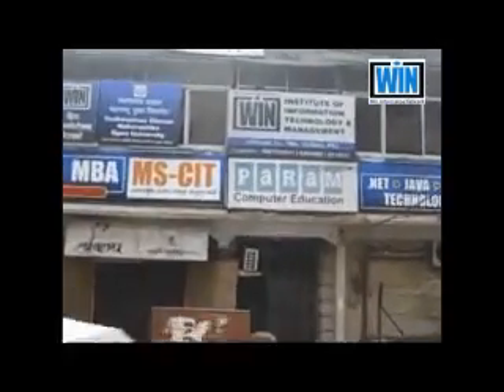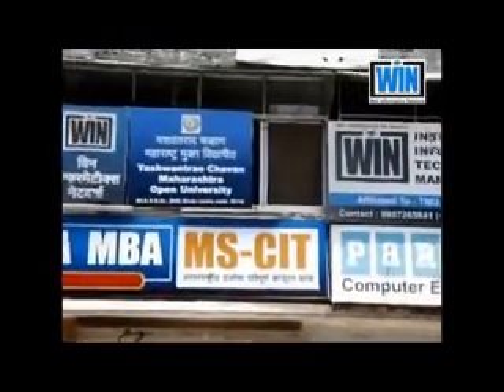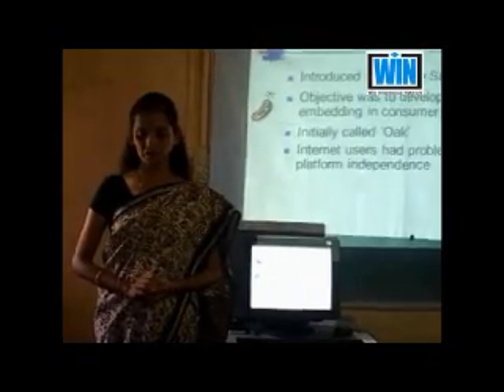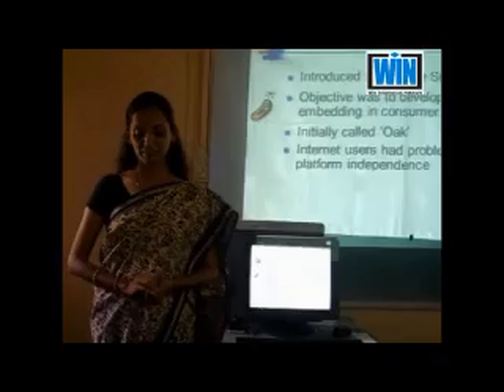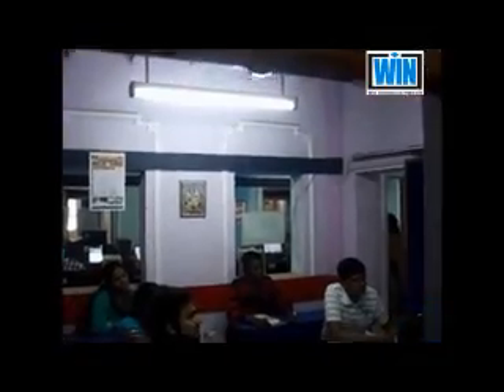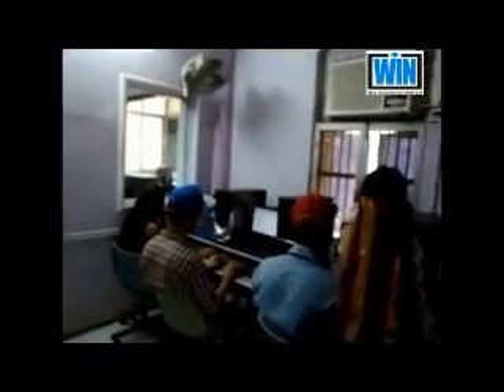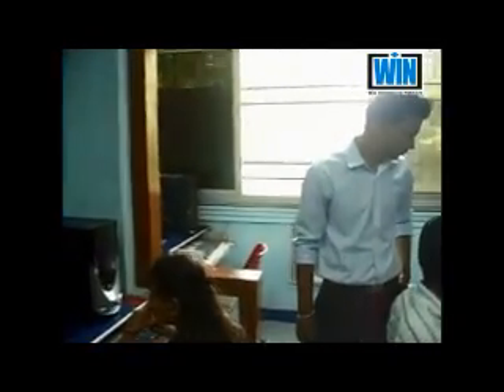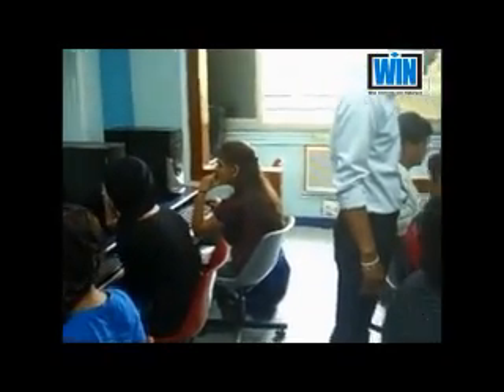78210130 Win Informatics Network Kalyan (W) 2016 - Center Decoration